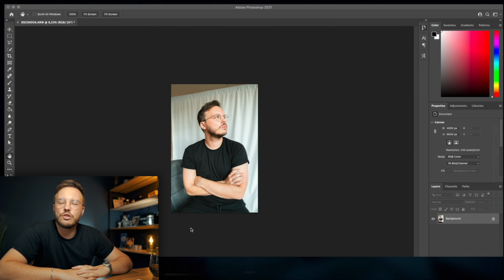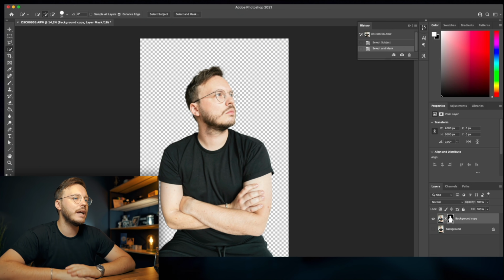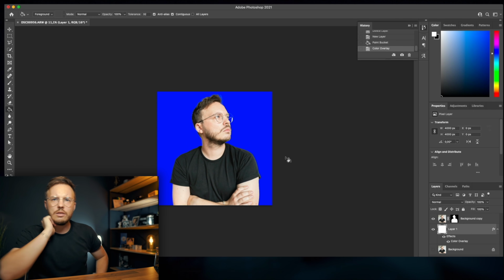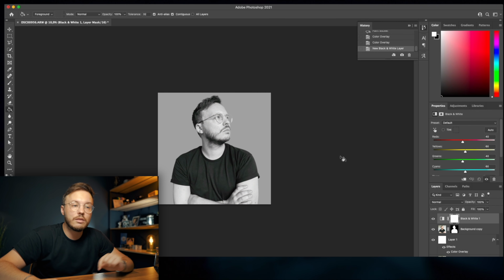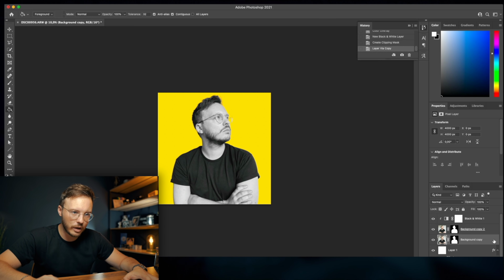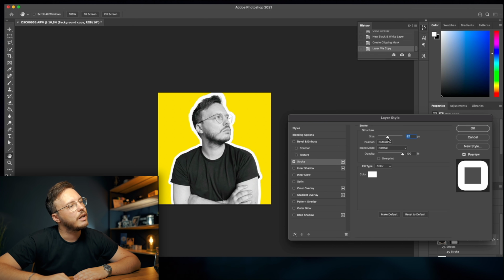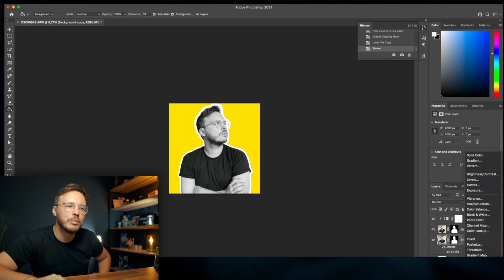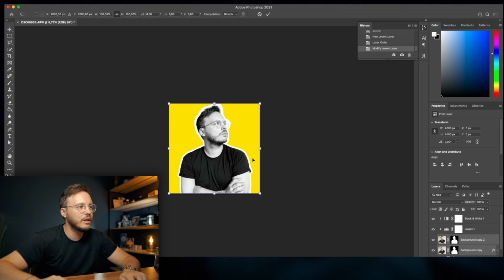The Perfect Instagram Profile Picture To Grow FASTER! (Algorithm Hack)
How To Create A Stunning Instagram Profile Picture For More Growth (profile taps = key)

0:00 - More Profile Taps = More Growth
0:57 - The Anatomy of a Great Profile Picture
1:31 - How To Stand Out And Get More Clicks
2:12 - Niche Research & Saturation
3:42 - Researching my own niche
5:05 - TUTORIAL: How I Made This Profile Picture in under 5 Minutes

9:58 - YOUR INPUT IS NEEDED!

Leave your feedback for this video and get a chance to win the IG BlackFile

MY GEAR 📷
- Light KIT

📬MAILBOX
MVRQ
Am Heumarkt 4
1030 Vienna
Austria

We CANNOT let people inside who knock the door to meet me. Sorry about that. Happens more often than you think.